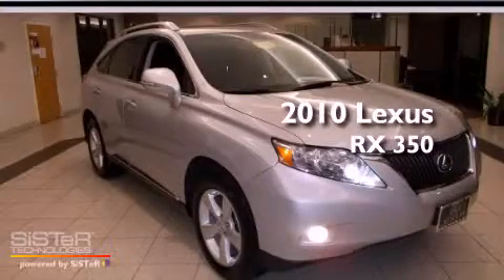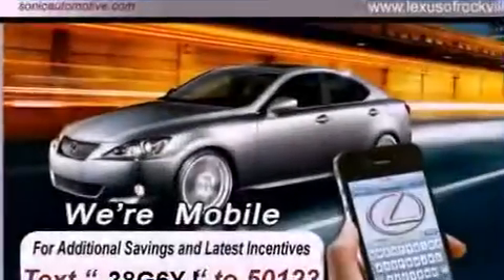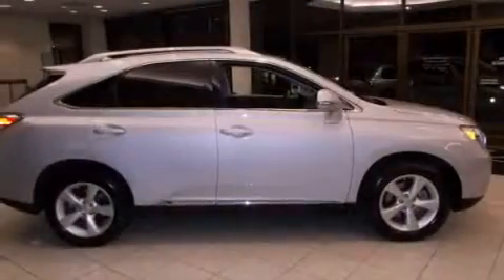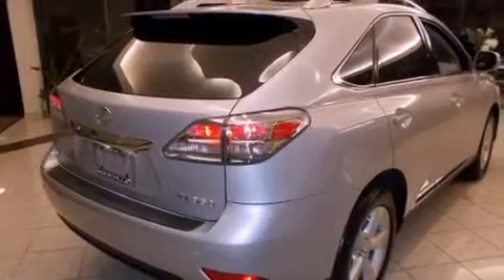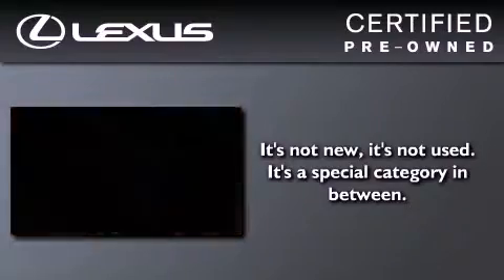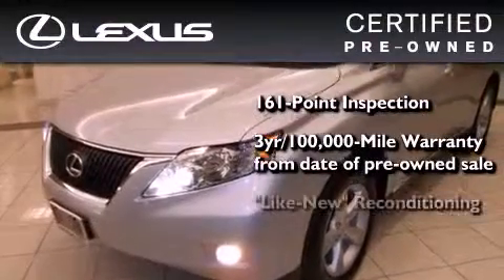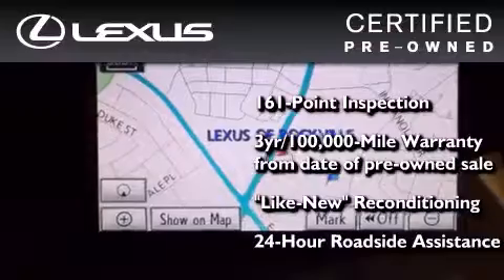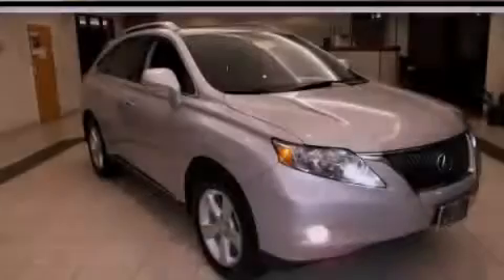Certified 2010 Lexus RX 350 Rockville MD 20855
Year : 2010
 Make : Lexus
 Model : RX 350
 Engine : 3.5L V-6 cyl
 Trans . : 6-Speed Automatic
 Exterior : Silver
 Miles : 37,927
 Interior : Black

 15501 Frederick Road.

 Pre-Owned 2010 Lexus RX 350 Rockville MD